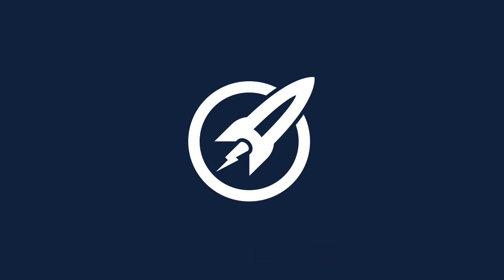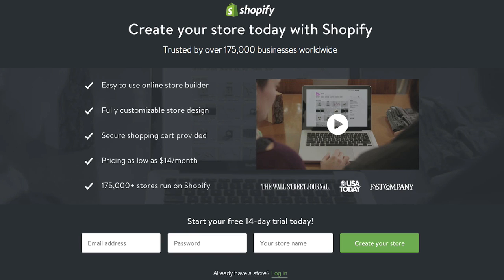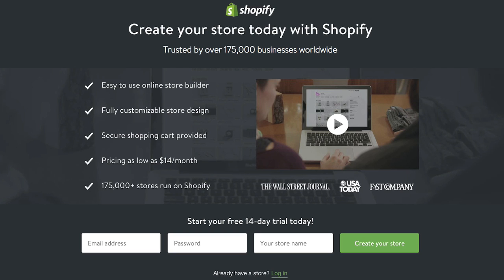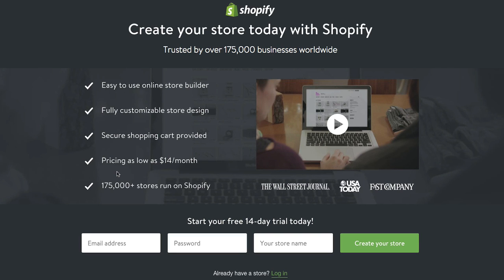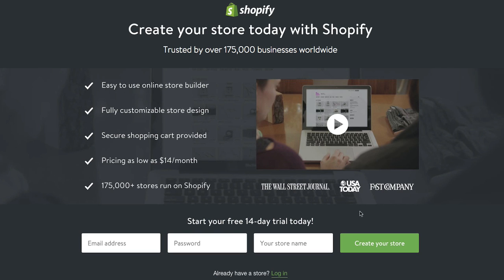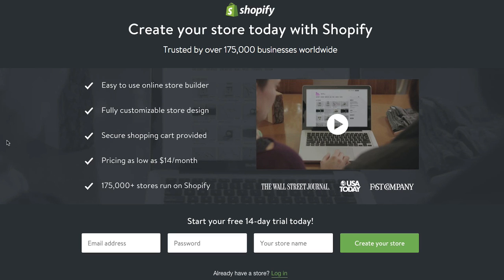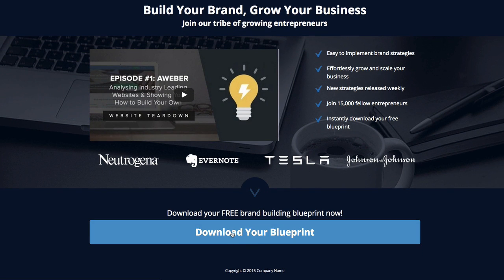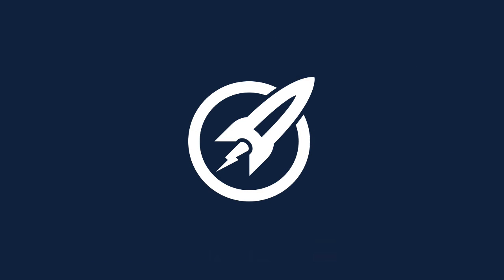OptimizePress Shopify Teardown Overview